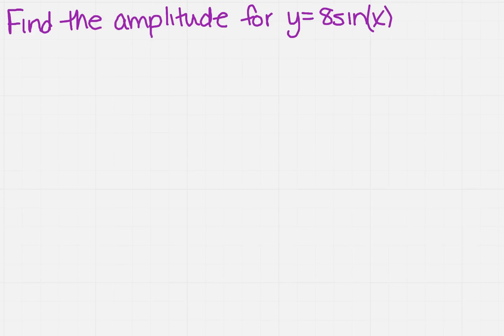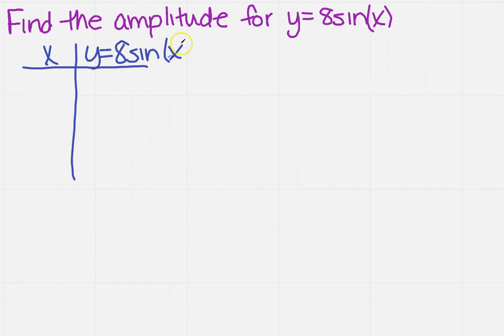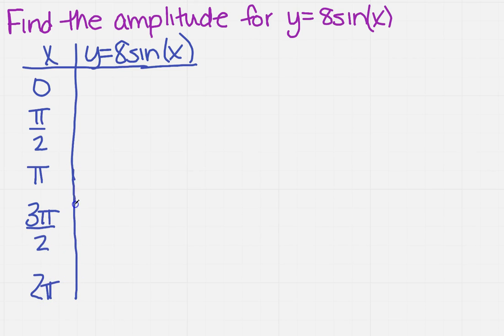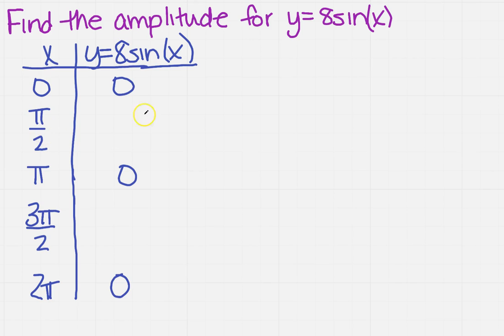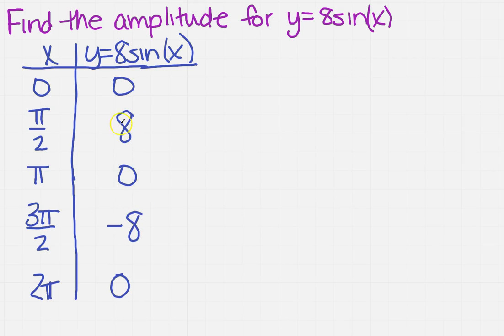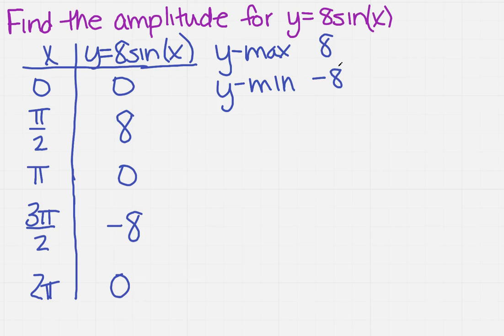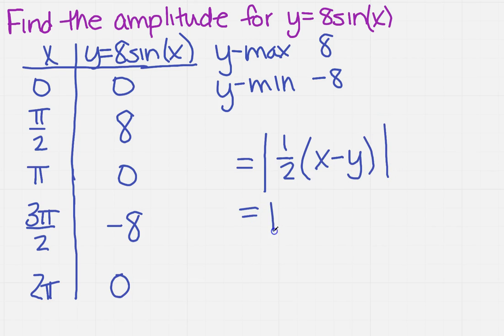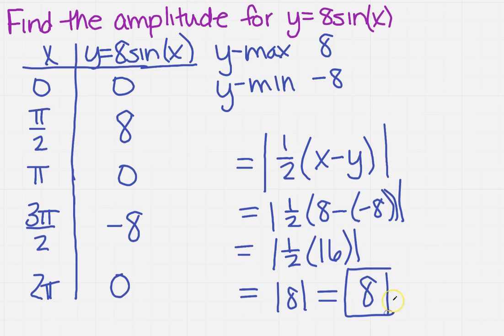find the amplitude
Learn how to find the amplitude of a trigonometric function.